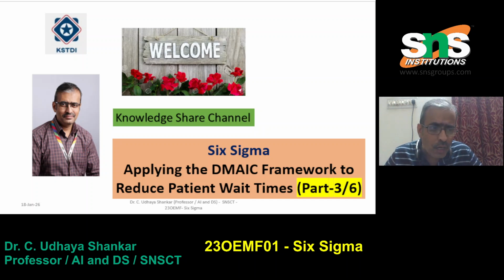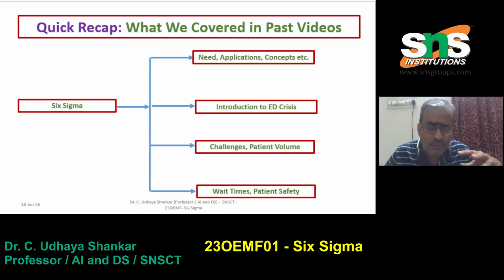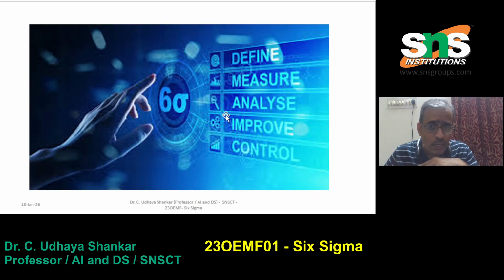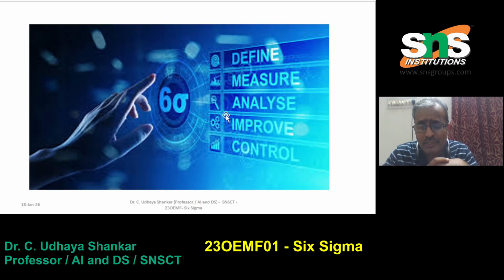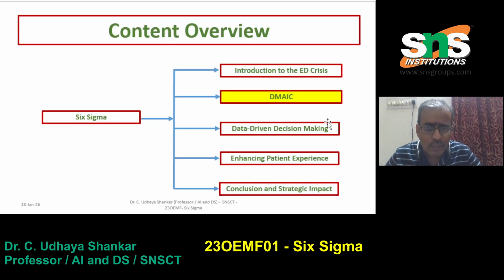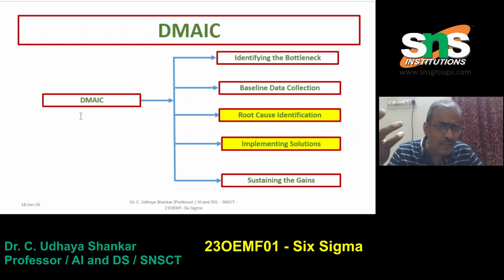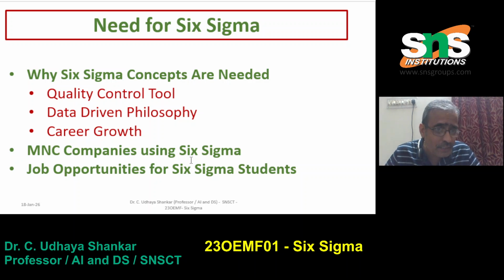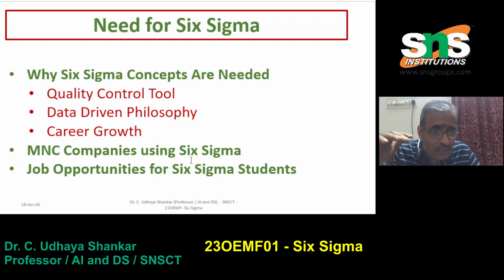Lean Six Sigma in Healthcare: DMAIC & Career Opportunities | SNS Institutions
In this video, we dive deep into the practical application of the Lean Six Sigma DMAIC framework specifically tailored for healthcare environments. By focusing on reducing patient wait times in Emergency Departments, we explore how identifying root causes and eliminating the "eight wastes" can transform patient care. We also discuss how these concepts translate into high-demand job opportunities for MBA professionals. Whether you are a healthcare administrator or a business student, understanding these methodologies is key to driving efficiency and improving quality in complex systems.

Key Takeaways:

DMAIC Framework: Learn how to Define, Measure, Analyze, Improve, and Control processes to eliminate symptoms and fix root problems in the ED.

Identifying Waste: Understand the 8 types of waste in healthcare, such as unnecessary motion, waiting for beds, and over-processing patient data.

Visualizing Flow: Discover how SIPOC diagrams and Value Stream Maps help isolate delays and errors in the patient journey from arrival to discharge.

Mistake Proofing: Learn about "Poka-Yoke" and "FMEA" techniques used to prevent medical errors and ensure patient safety.

MBA Career Growth: Explore how Six Sigma certification (like the CHLP) opens doors to roles such as Continuous Improvement Officer or Healthcare Project Manager.